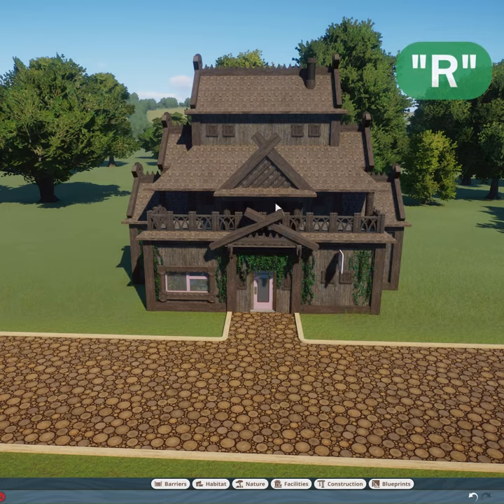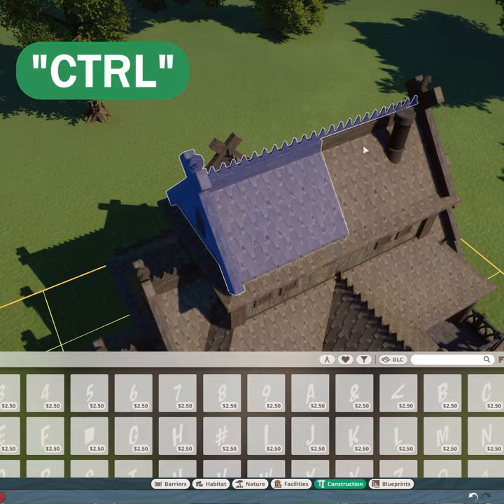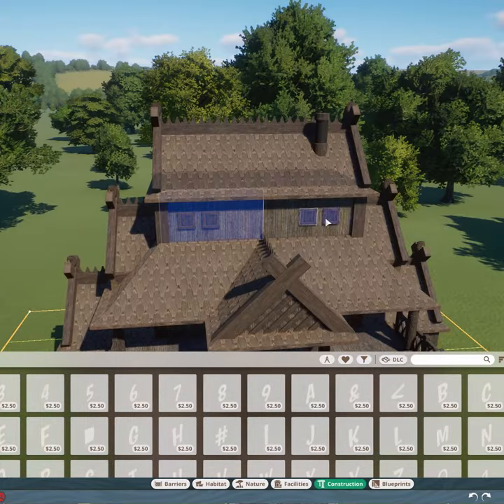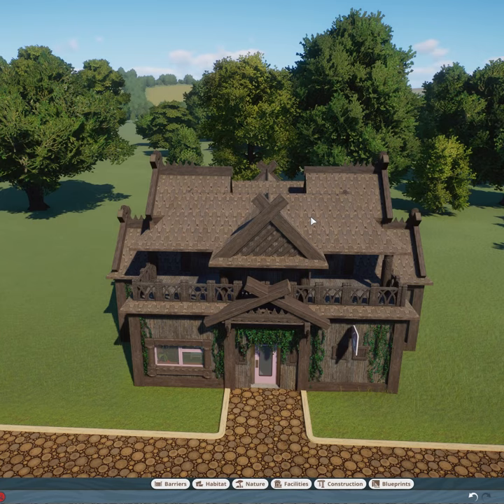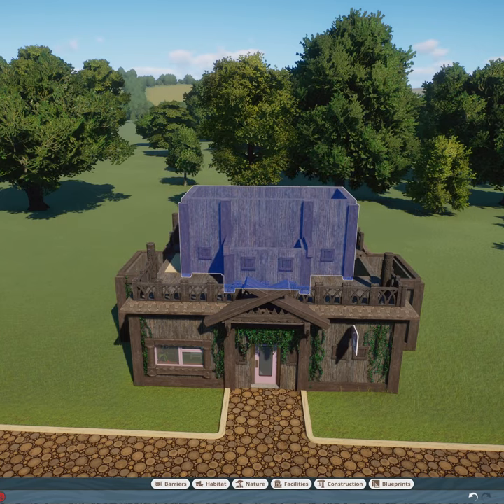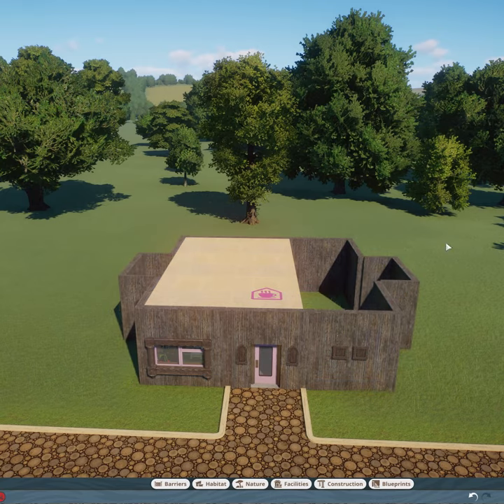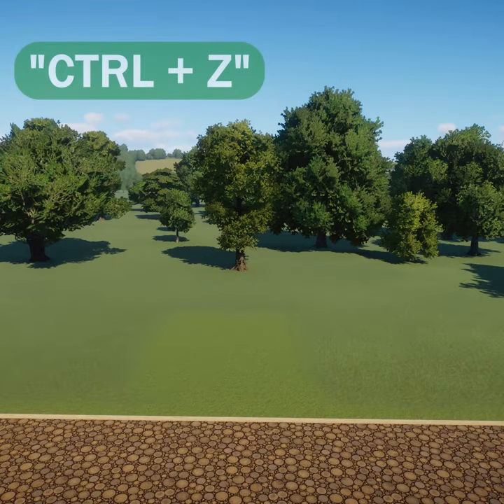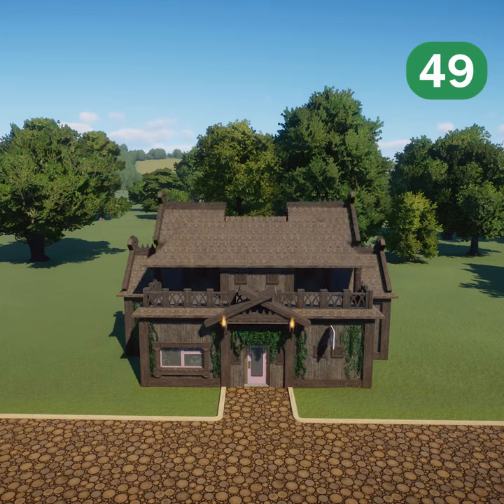How to Make Stop Motion Videos in Planet Zoo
This video goes through how to make stop motion videos in Planet Zoo in less than a minute. These videos make great Planet Zoo cutscenes and just look cool!